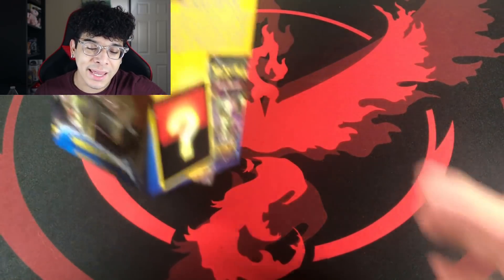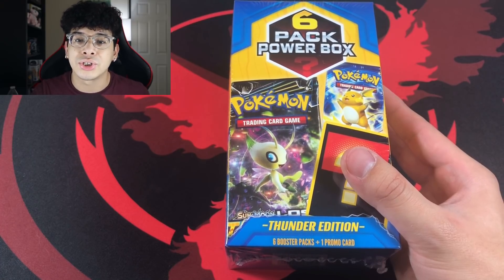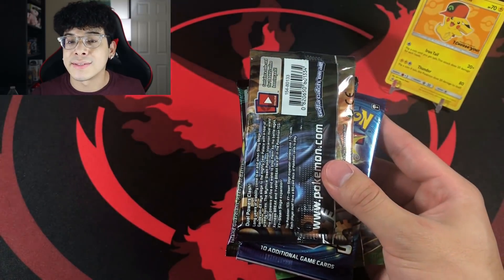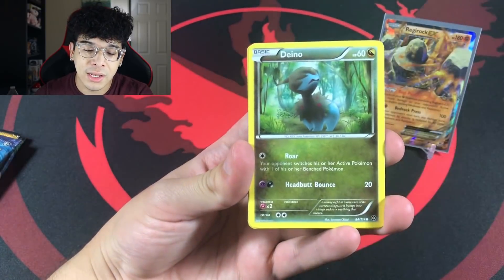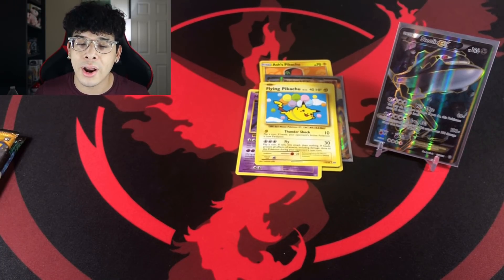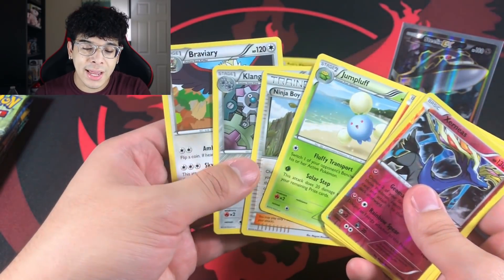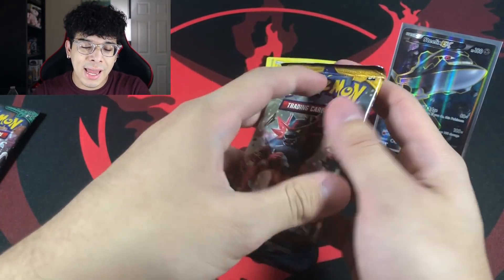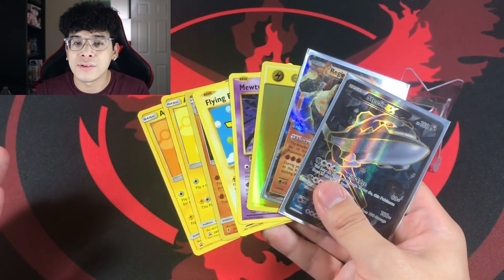Is it worth spending ALL YOUR MONEY on these WEIRD POKEMON CARD MYSTERY BOXES?!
Today we are gonna be taking a look at these very strange "6 Pack Power Boxes" is it worth spending your money on them? I honestly do love the price of these boxes, but it's the contents within that make me change my mind INSTANTLY! Anyways, hope y'all enjoy the video! Appreciate ya Ghoul Army!

►My eBay Store!